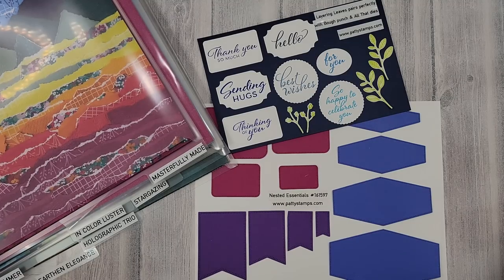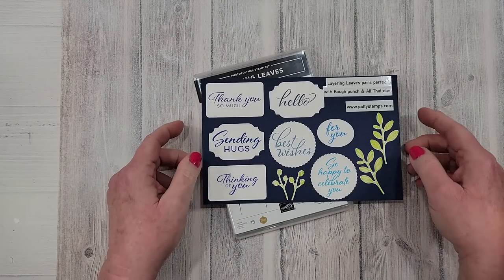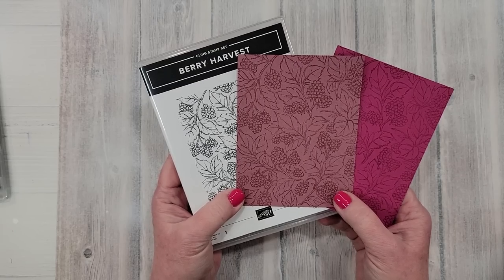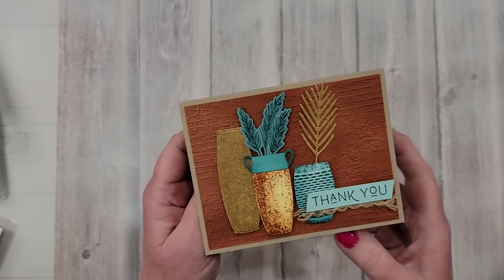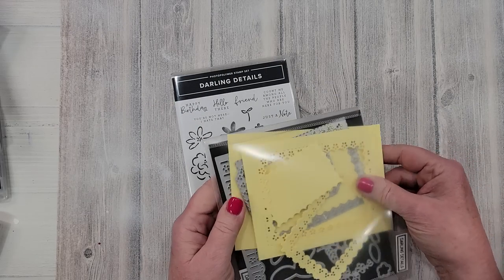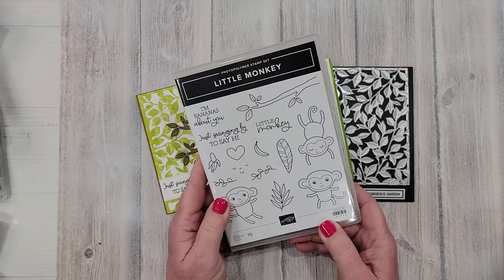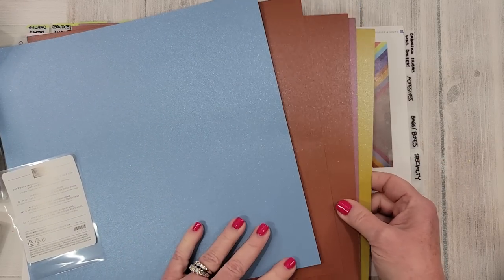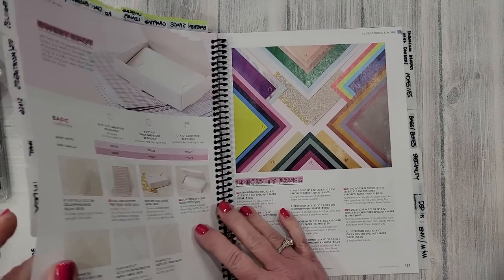Part 3: Patty's Stampin' Up! new catalog unboxing, tips, cards & ideas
Stampin' UP! unboxing and product haul #3 for the new 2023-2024 catalog, sharing samples, tips, ideas and new stamps, dies, punches and paper!